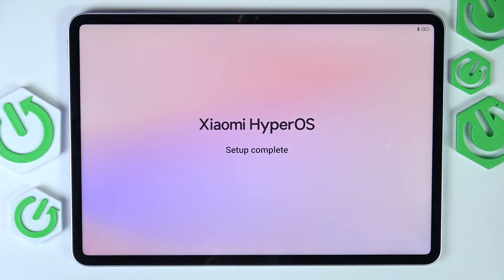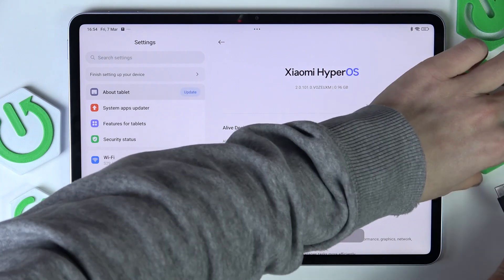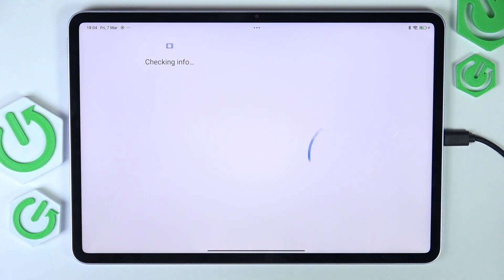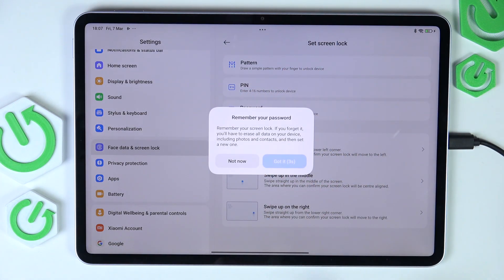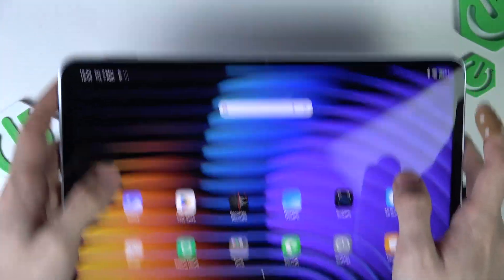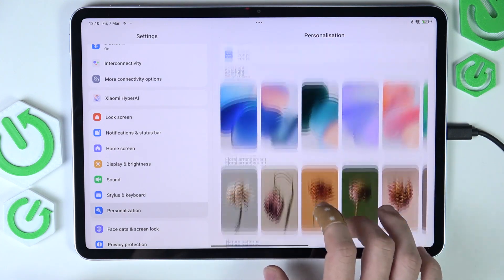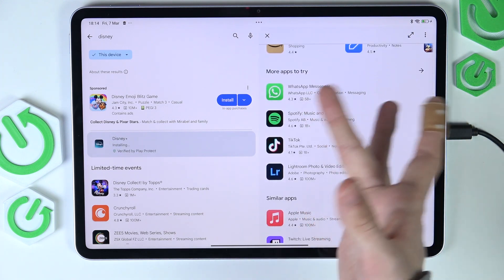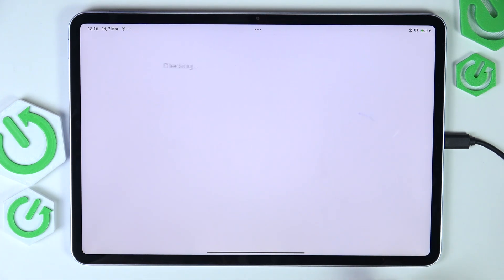First Things To Do After Setup on XIAOMI Pad 7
Just set up your XIAOMI Pad 7? In this video, we’ll guide you through the first things to do after setup to ensure your device is ready for use, including setting up essential apps and customizing your settings.

Possible Questions You Might Have:

How do I customize my XIAOMI Pad 7 for the best user experience?
What are the most important apps to install after setting up my XIAOMI Pad 7?
Can I back up my settings and apps for easier setup next time?